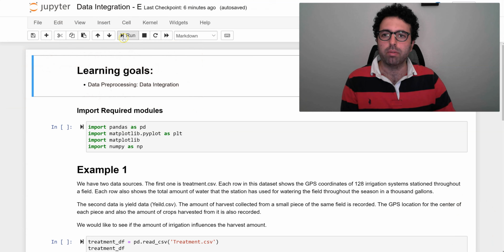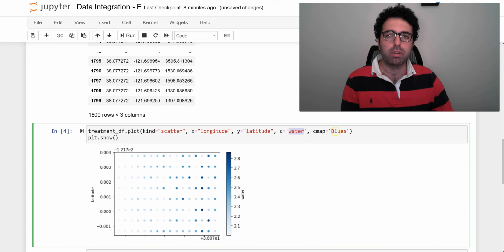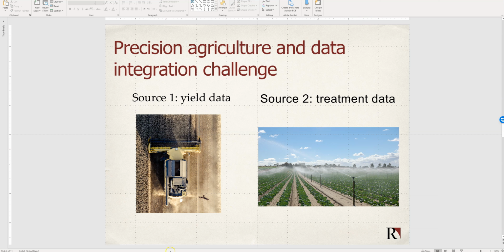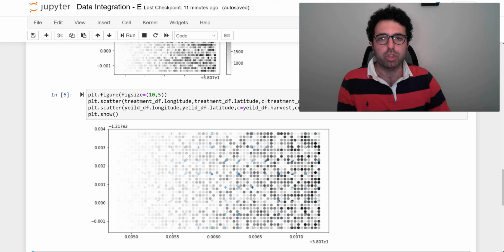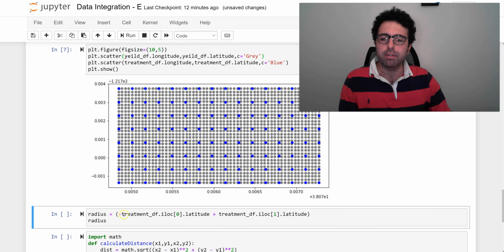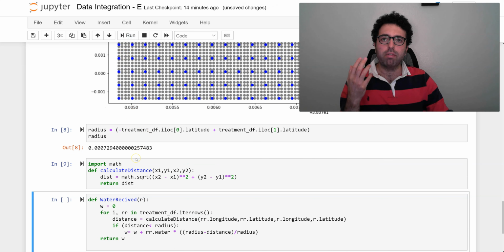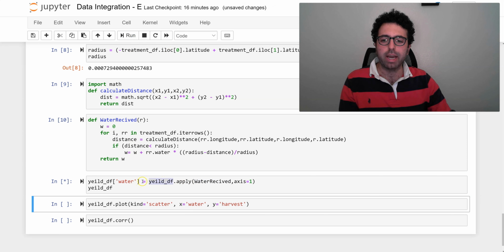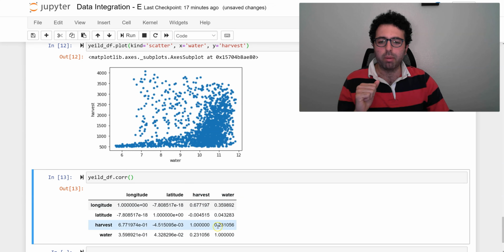Data Integration Example 1 - Entity Identification Challenge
This video showcases a challenging data integration task.

To download the codes and the data files used in this video check out this GitHub Repo